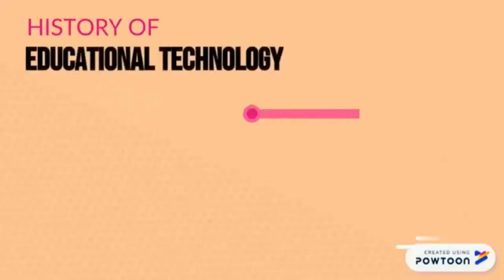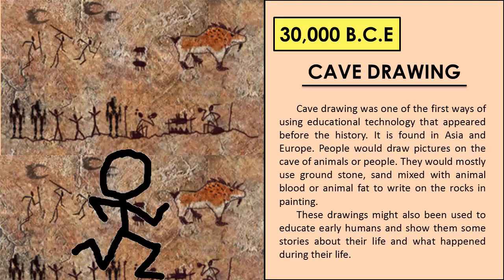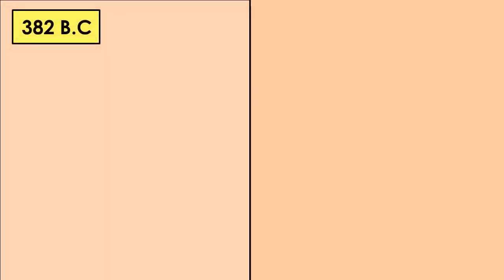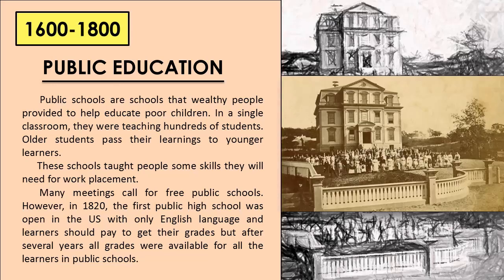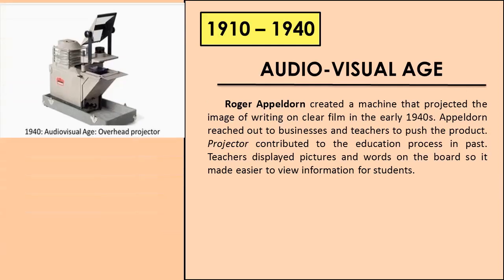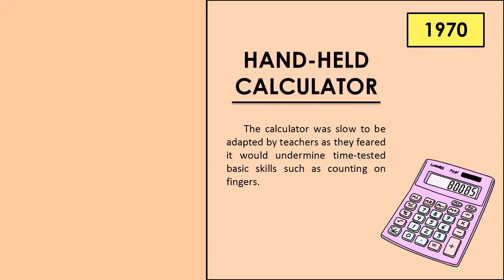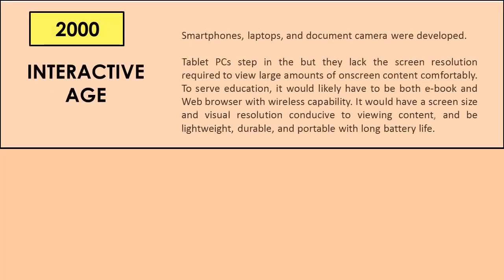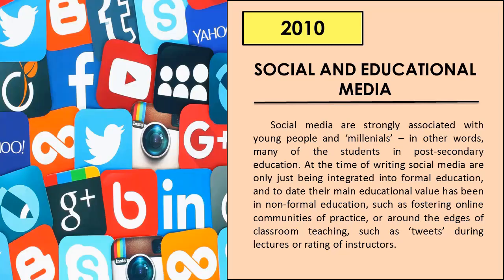History of Educational Technologies (Group 2)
Group 2   History of Educational Technologies